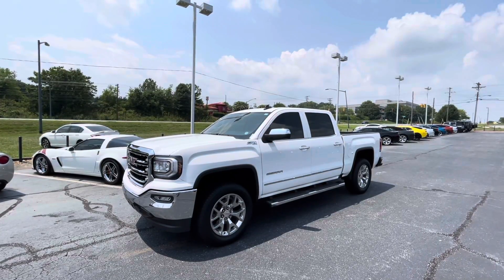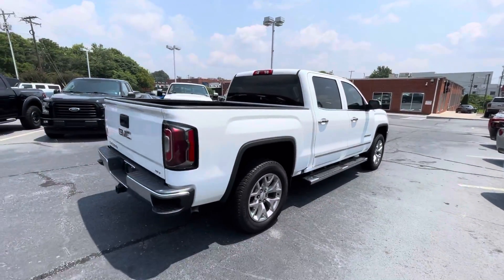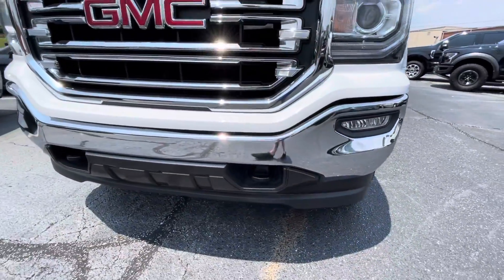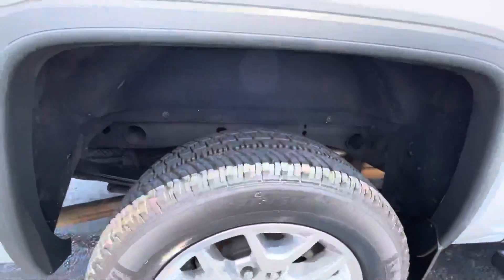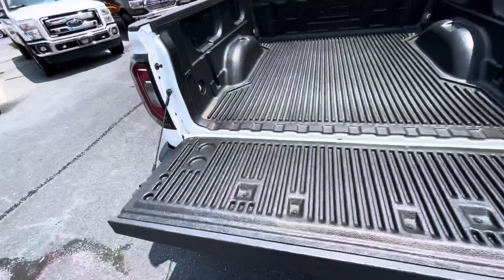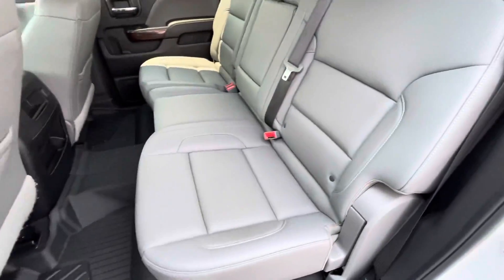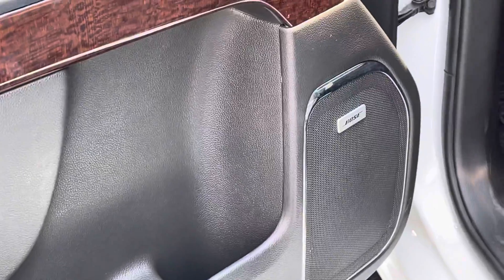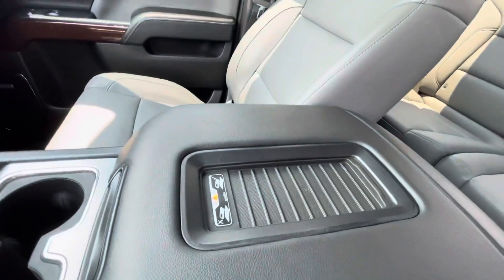2018 GMC Sierra 1500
2018 GMC Sierra 1500